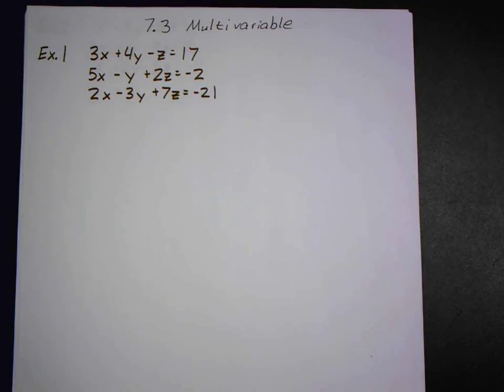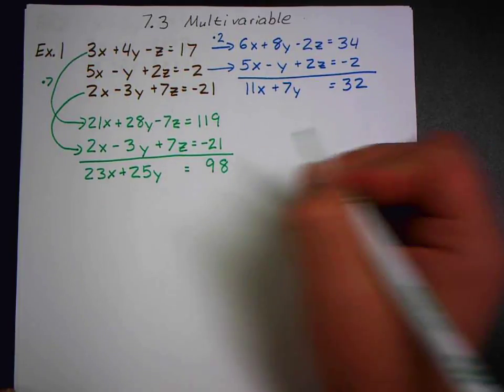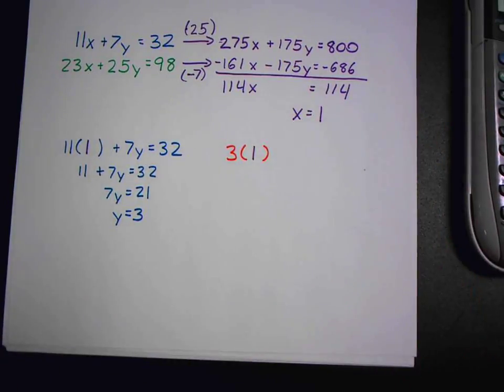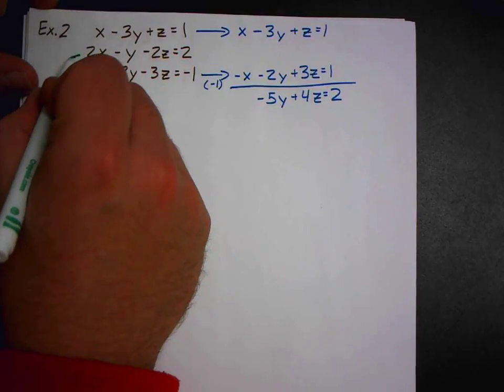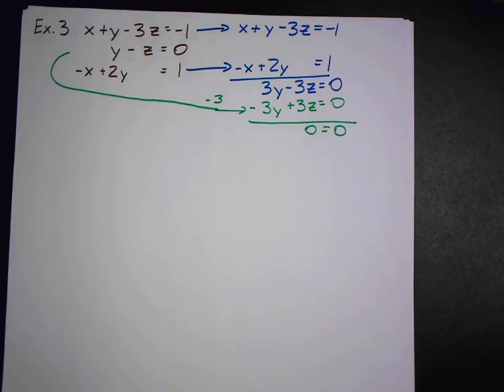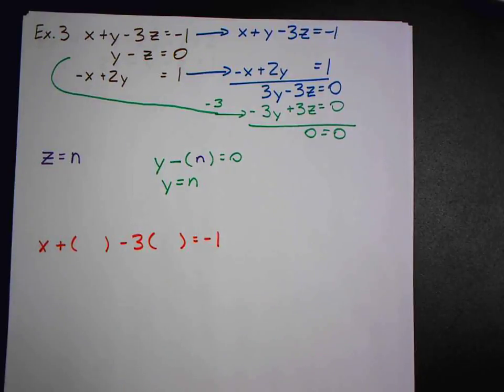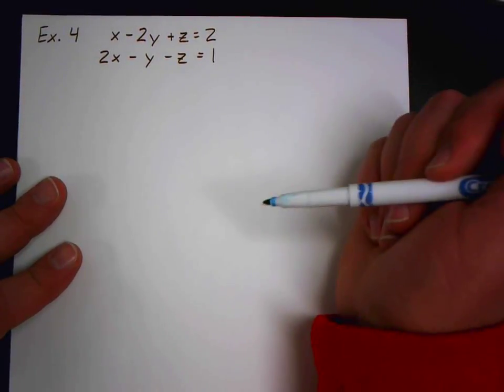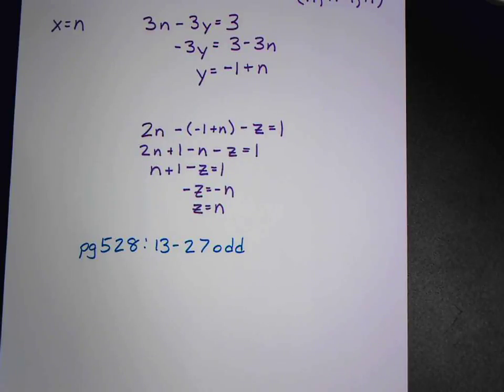Chapter 7 Section 3